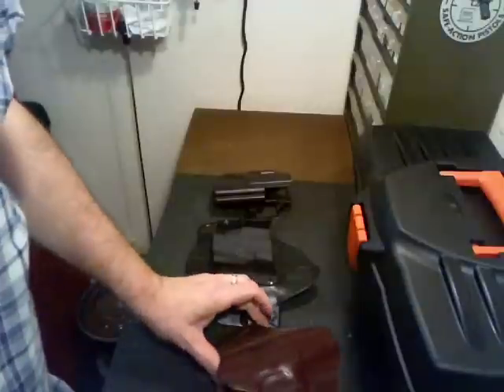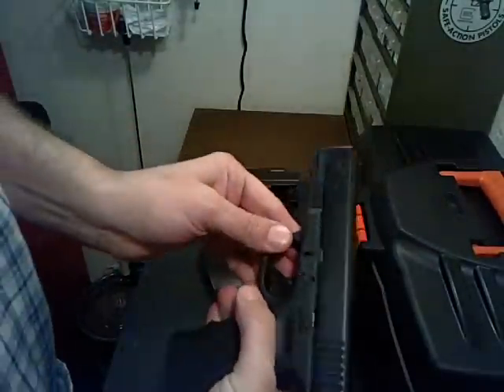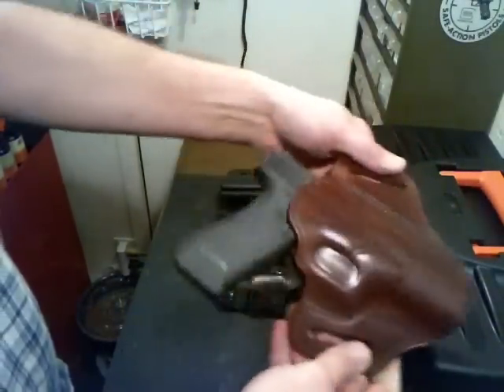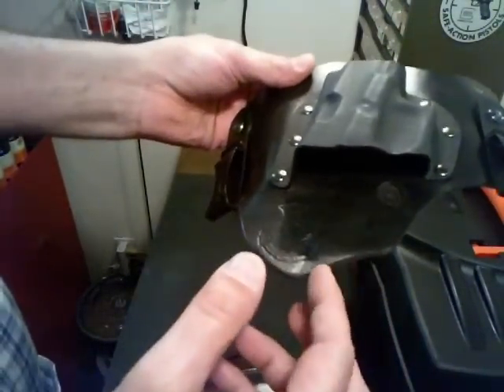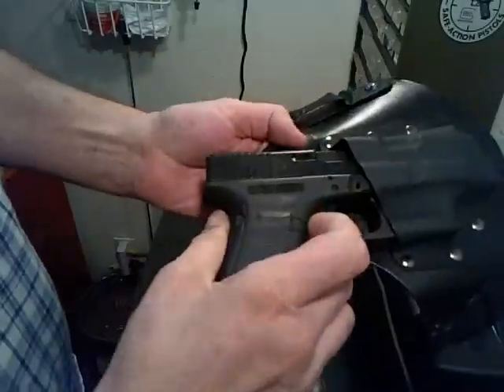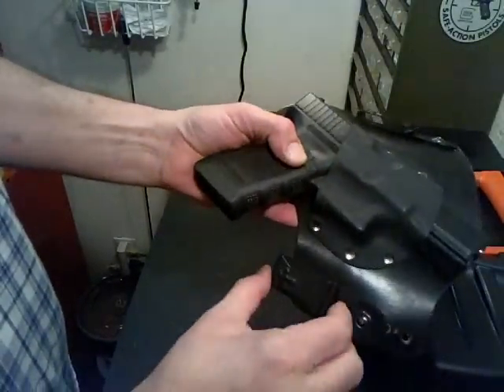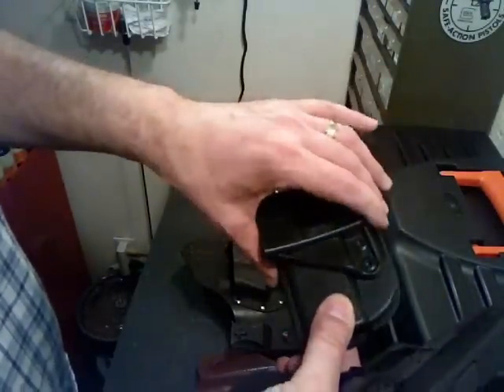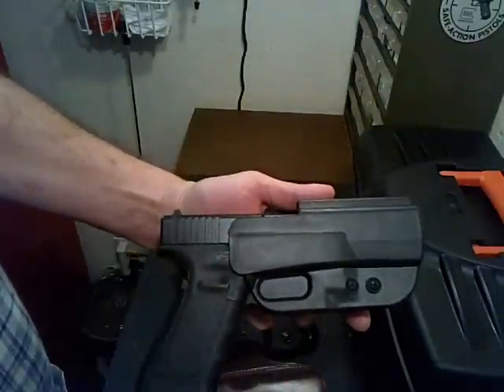Different Holsters, Response to DEMCAD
Here are a few of the holsters I use for different situations. Please excuse the goofy plaid nightshirt.. lol